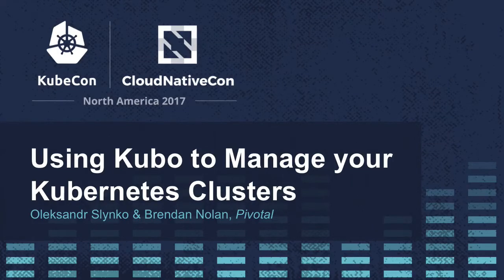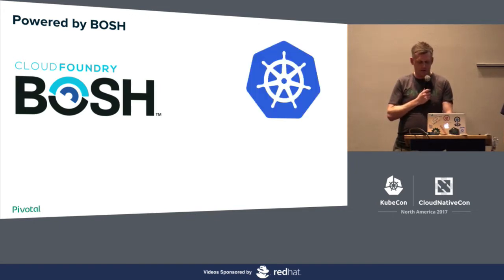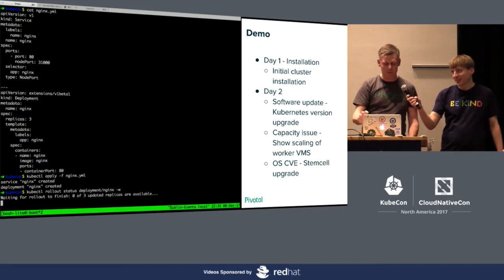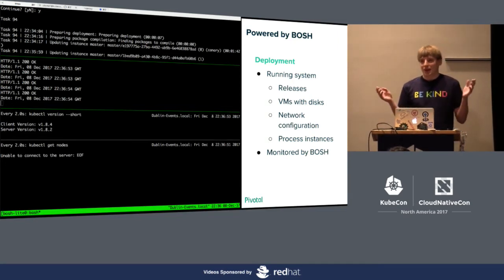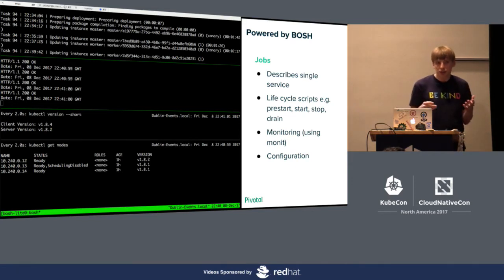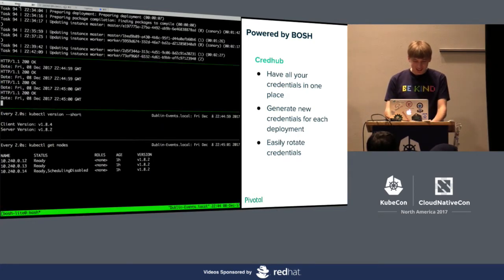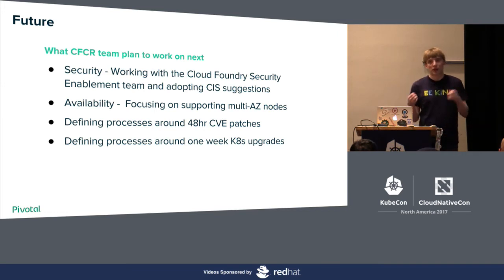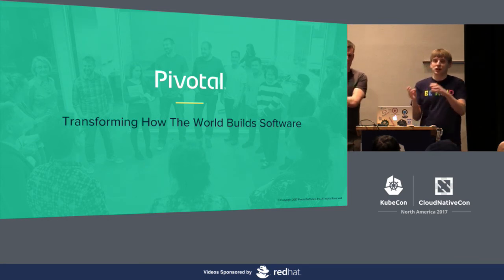Using Kubo to Manage your Kubernetes Clusters [I] - Oleksandr Slynko & Brendan Nolan, Pivotal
Kubo is an OSS project developed jointly by Pivotal and Google. It provides an uniform way to instantiate, deploy, and manage highly available vanilla Kubernetes clusters using BOSH - on GCE, vSphere, AWS, Openstack and Azure.

Using BOSH and Kubo to manage Kubernetes gives self healing, easily upgradeable clusters with managed secrets rotation. Cluster creation is simplified to the point where clusters can be created and destroyed for use in development or sandbox environments.

In this presentation, Brendan and Oleksandr will demonstrate deployment across multiple IAASes, cluster healing, cluster upgrade and cluster creation.

About Brendan Nolan
Principal Software Engineer, Pivotal.io

About Oleksandr Slynko
Staff Software Engineer, Pivotal
Oleksandr has been working as Software engineer for 11 years. He has worked in Pivotal on Kubo since the project inception. He has background in automation and working on high available cloud solutions.